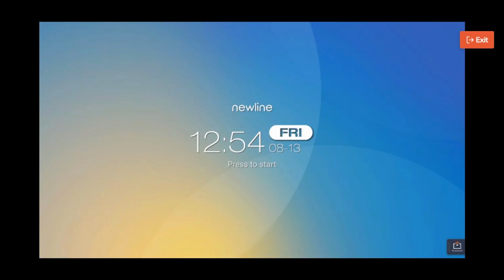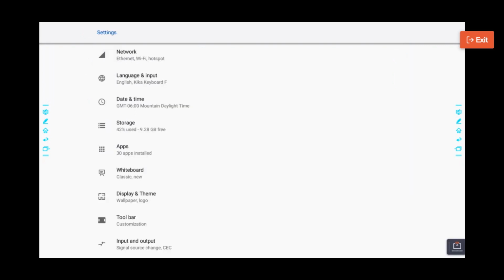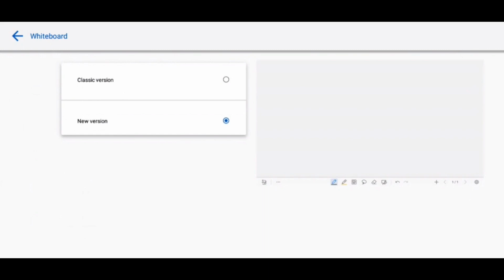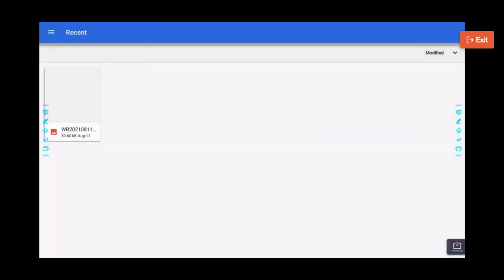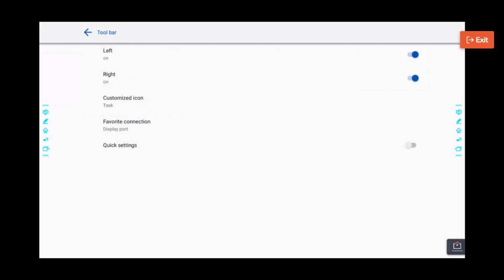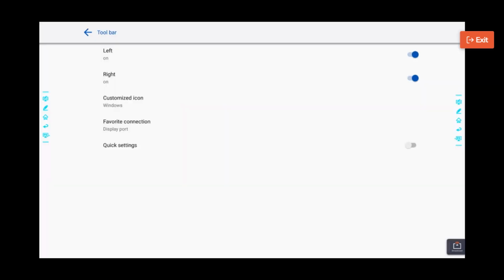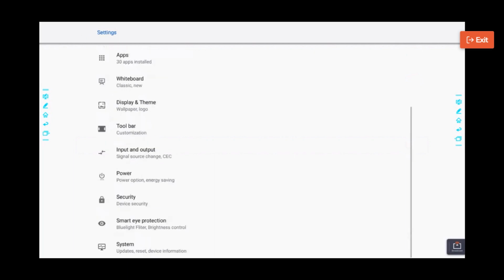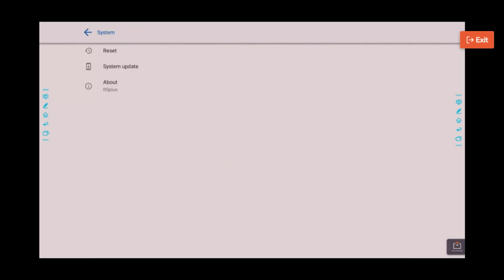Exploring the Settings on the Newline TruTouch Board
At GISD, many of us have the Newline TruTouch Interactive Board. When we explore the settings cog (look at the top right!), we can unlock new options and personalize the board to our liking. 👍 Check out the settings cog with me!